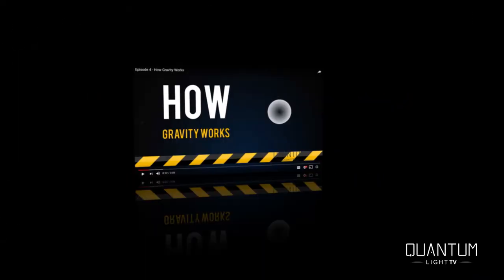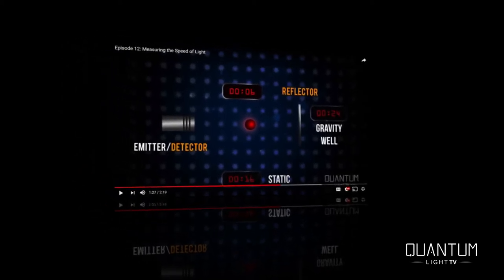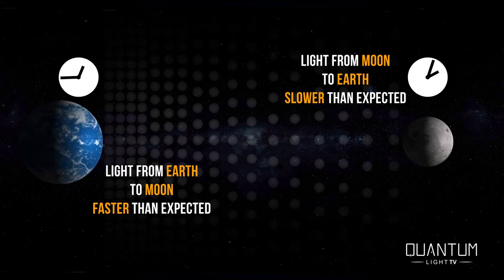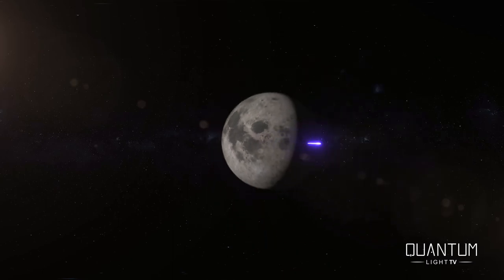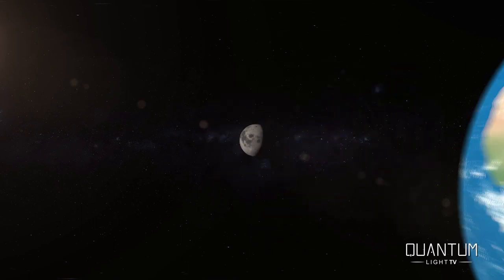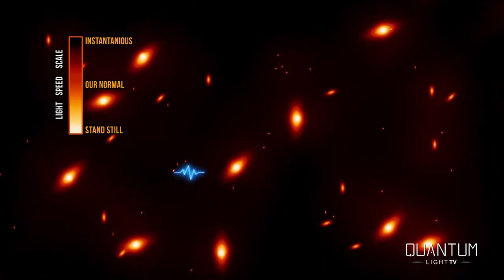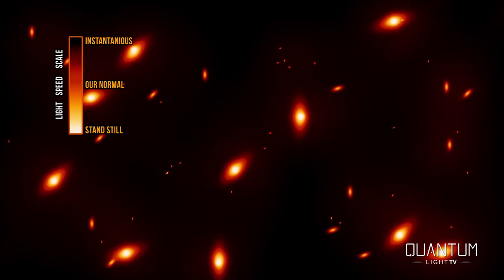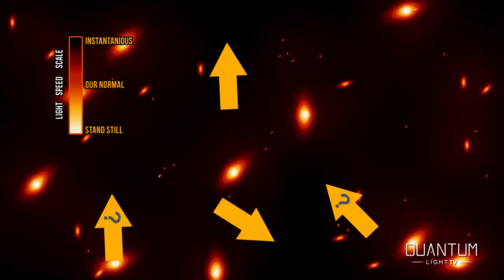Episode 13: Variations in the Speed of Light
With what we now know about gravity, check out my video Episode 4 - how gravity works, and the last episode, Measuring the Speed of Light, we should be able to make a pretty strong case some pretty radical predictions. But I think we will end up with more questions that answers or predictions for this episode.

On the left light travels slower relative to the right side of the screen. One of the consequences of that would be this: sending a photon packet to the moon and measuring the time that it comes back should be less time than if a packet of photons traveled that same distance here on earth. Additionally if we could set up a photon detector on the moon, it should show that a photon packet would take longer for the same distance because the clocks progress faster on the moon than on earth.

Questions time:

Here I have created an artificial space density map of some deep space with different galaxy clusters scattered around where Black is instantaneously fast and White is infinity slow, time has stopped. A photon traveling across space will encounter different densities of space (that is gravity) and therefore travel at different speeds in relation to the entire universe. Here is the question: how little time compared to our normal, here on earth, does it take light to travel through deep space where there is little crunching of space? That is: without a galaxy or black hole slowing the photon down, will the photon travel through those regions of space nearly instantaneously?

If you would like to support this channel since YouTube has at this time decided not to, please help me out by signing up to be a patreon of this channel. Thanks.